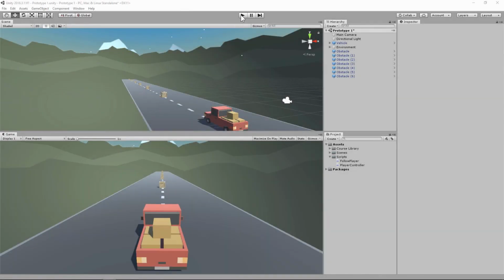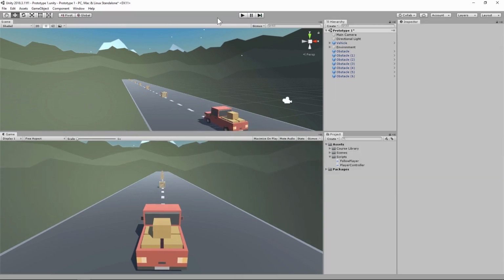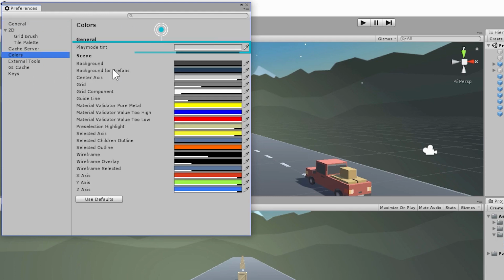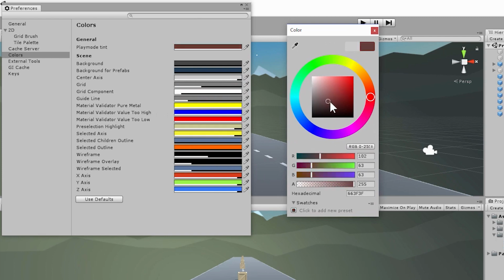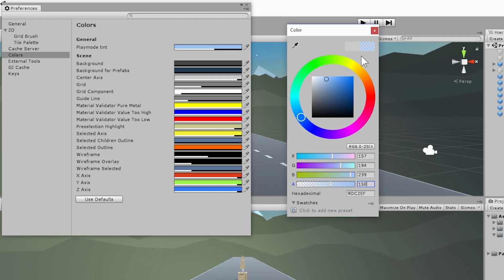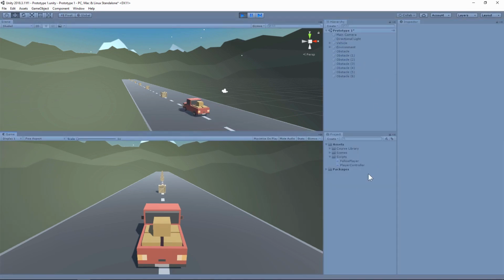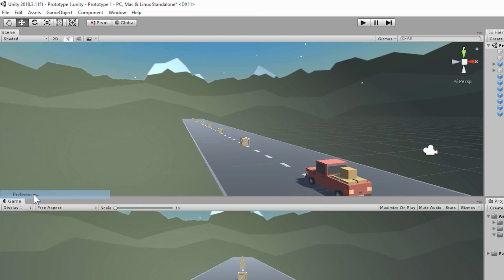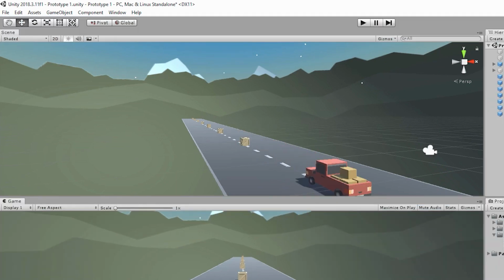Lesson 1.3 High Speed Chase Unity Learn 5